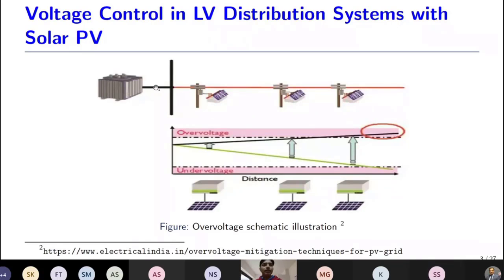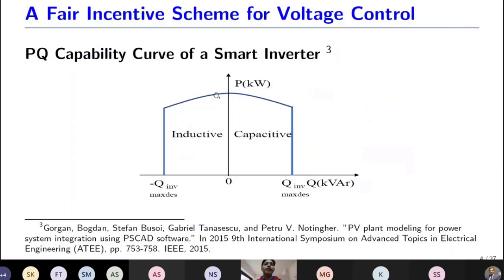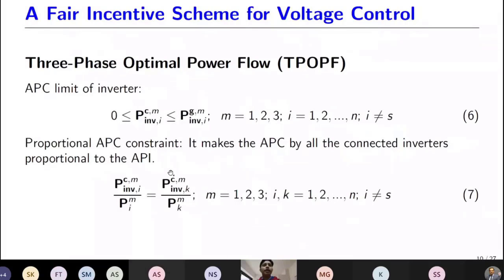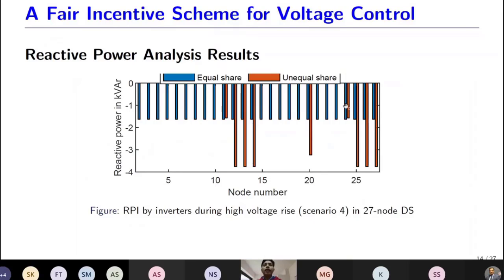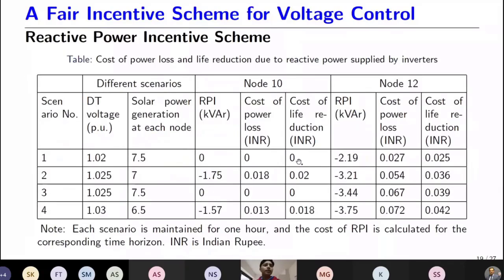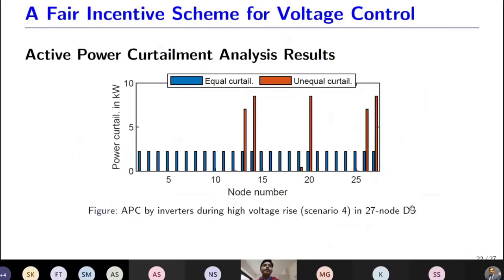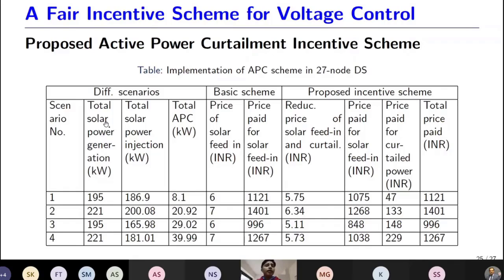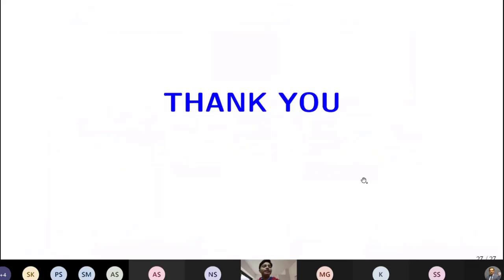A Fair Incentive Scheme For Smart Inverters Participation in voltage control. by Chaman Lal Dewangan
The increasing trend of renewable energy sources integration in the distribution systems may cause voltage fluctuations and voltage limit violations. Smart inverters with reactive power capability and active power curtailment (APC) control can solve the grid voltage issues. In this, three-phase optimal power flow (TPOPF) is applied to dispatch the APC and reactive power injection (RPI) of inverters. The TPOPF takes smart meter measurements as inputs. The nonproportional APC and proportional APC are examined.

active power curtailment
grid voltage issues
reactive power injection
# reactive power injection
smart meter